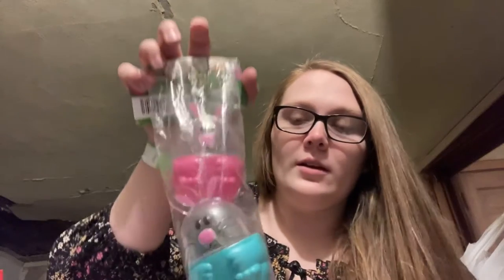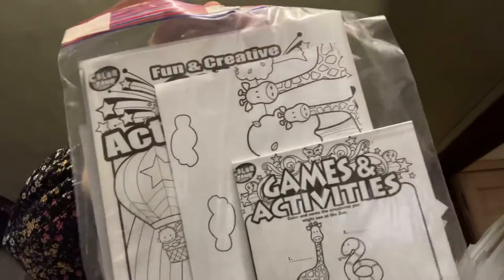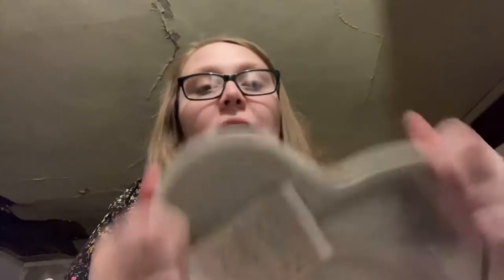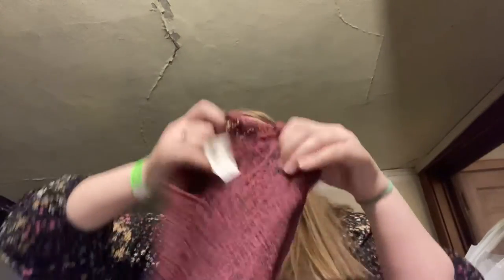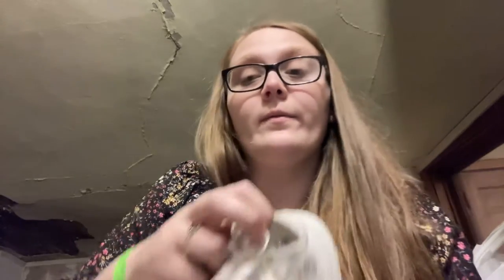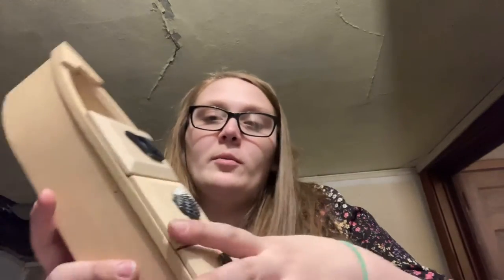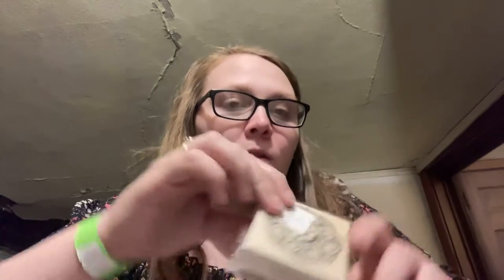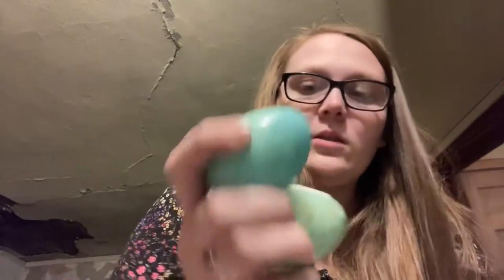Thrift Store Haul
Thank you for stopping by and I hope y’all have a great day!!!